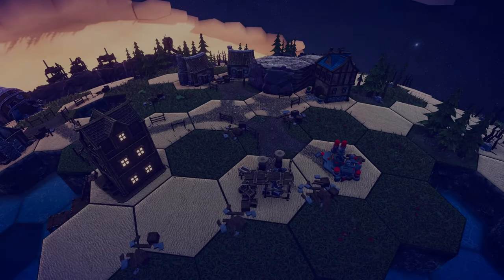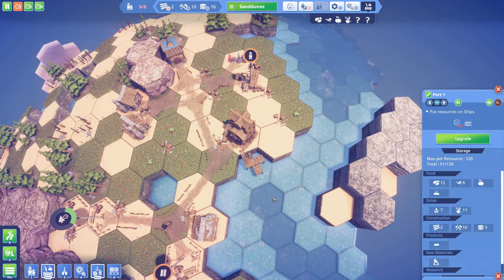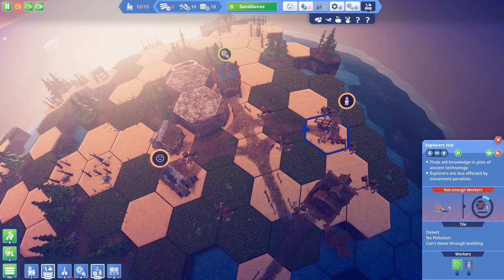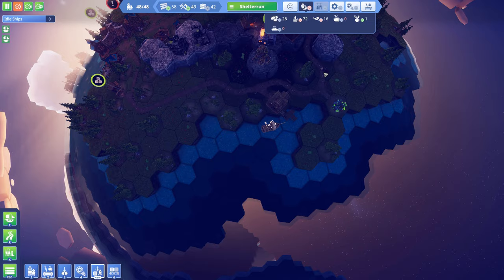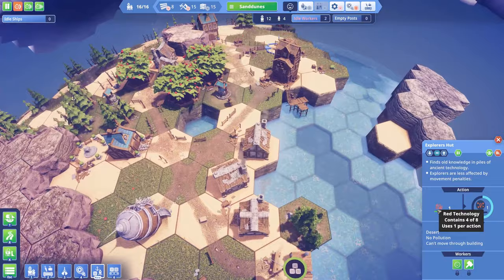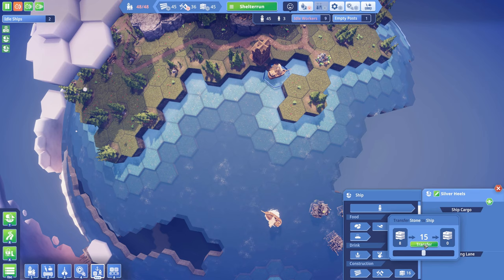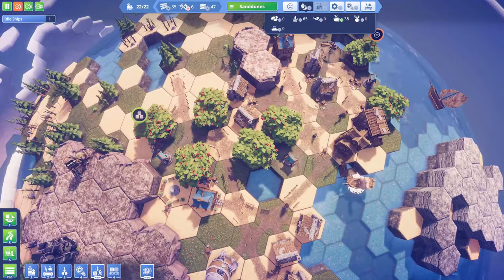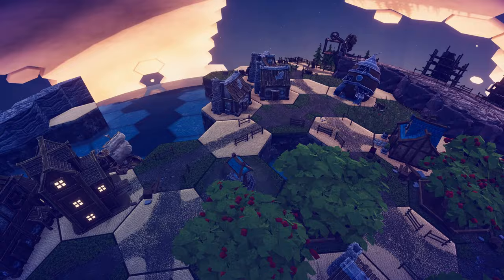⛵ Before we Leave Trade, Explore and Growing apples | "Ships" Let's play EP#3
This is my 3rd Let's play episode in Before we Leave, an Indie city building strategy game set after apocalypse as Peps leave their nuclear shelter and start building a new civilization. Third step is increasing the population and production on the new colony, on the second island, and trading food with ships and ports. I also explore the rest of the planet with a scout ship and find the third island rich in oil.

Rediscover and rebuild civilization. Create a multi-planet resource network. Overcome ancient challenges and fend off hungry space whales. There are no weapons, no battles with neighbours for control of resources. You can, however, perish at the flippers of vast planet-gobbling space whales that graze on your worlds and threaten your civilization.

Before We Leave is a (mostly) non-violent game. There are no weapons, no battles with neighbours for control of resources. You can, however, perish at the flippers of vast planet-gobbling space whales that graze on your worlds and threaten your civilization.

Play, chill out, and expand the fabric of your reborn society at your own pace and create your own solar system of rehabilitated planets. Just watch out for those pesky gigantic intergalactic plankton-feeders.

Your people have spent generations underground. They’ve missed the caress of sun on skin, the squelch of soil between toes, the tickle of flies on noses. They emerge, full of wonder, and with absolutely no idea how to grow anything except potatoes.

Rebuild civilization by building huts, harvesting… potatoes and expanding your reborn society to other continents and eventually other planets. Manage resources, discover ancient tech and create a planetary network of colonies to thrive in your solar system.

But the universe is not safe. Ancient, ancestral guardians demand attention and challenge your cities. The planets you inhabit are scarred by the disasters that drove your forebears underground, and those catastrophes will punish poorly managed worlds.

It kinda reminds of how in Spore you start from a single cell organism and work your way up the evolutionary ladder to a space-faring civilization. Then there is the Civilization like hexagonal tiles and roads, Anno like production chains and multiple island towns and Banished like building and production.

Add to this a full tech tree and three science specific resources, multiple population systems like schools and births, happiness, food variety, a fully working system of pollution, it’s effects on the population and production along with a temporary cleanup option, and to top it all off space whales.

After securing homes for your population, food to eat, wood to transform into tools and some cool fountains to look at you start rediscovering some more advanced technologies. Alongside this you explore your planet, find more islands, new resources and even a broken down old space ship.

After a lot more rediscovering of old technology, shuttling resources around, getting a change of coats for your population, making a cider barrel or 20 out of apples in your new orchards and polluting your pristine nature once more, you finally manage to put together enough resources and materials to fix up and equip that old hunk of junk called a spaceship.